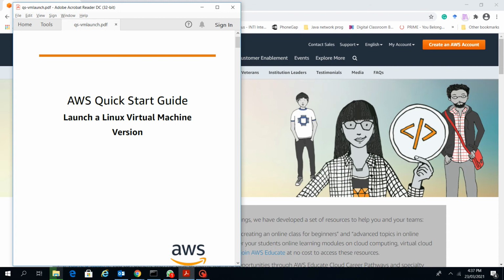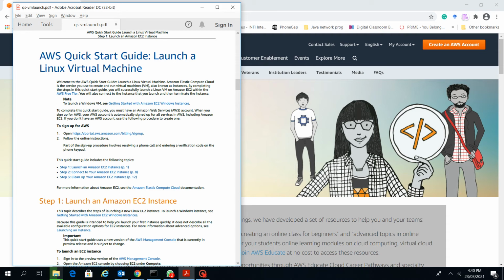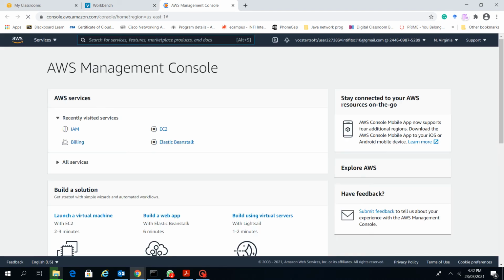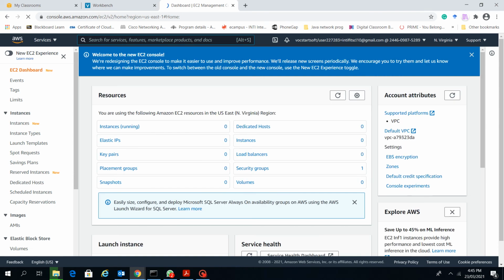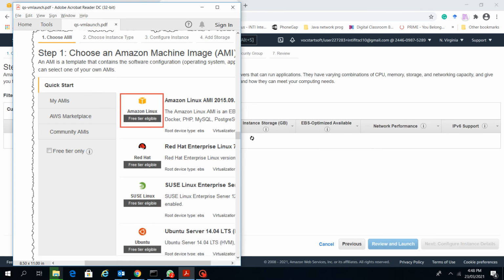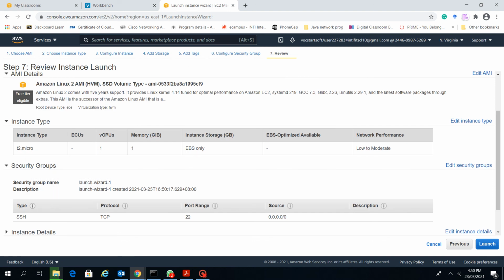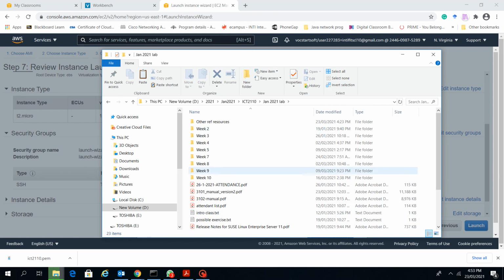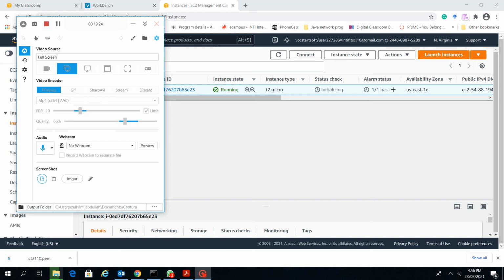AWS - Step 1: Launch an Amazon EC2 Instance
Hi ICT2110 Students.
Launch a Linux Virtual Machine. Amazon Elastic Compute Cloud
is the service you use to create and run virtual machines (VM), also known as instances. By completing the steps in this quick start guide, you will successfully launch a Linux VM on Amazon EC2 within the
AWS Educate Account.